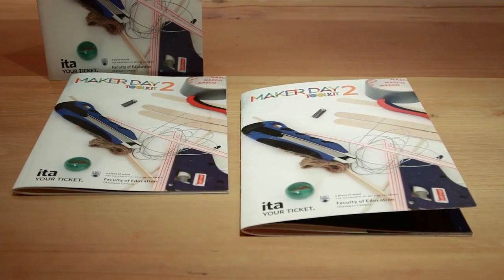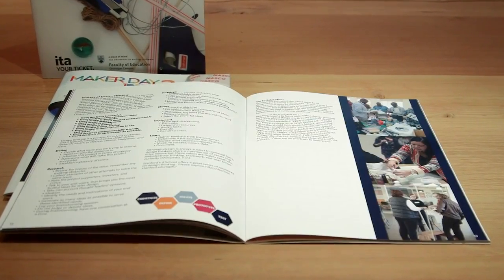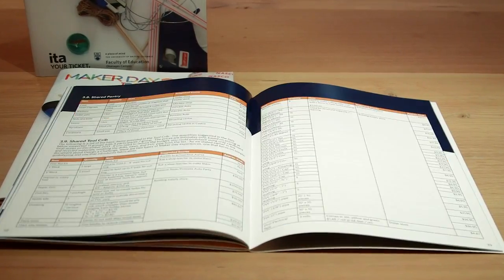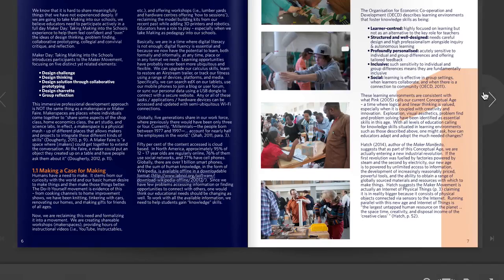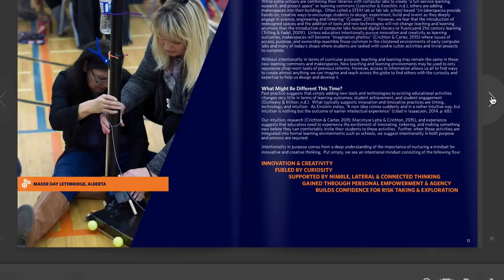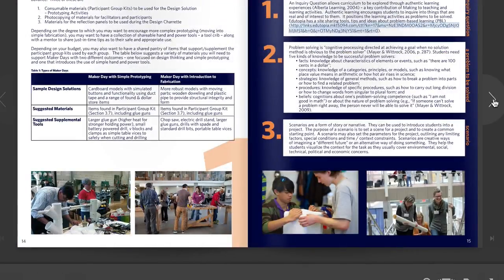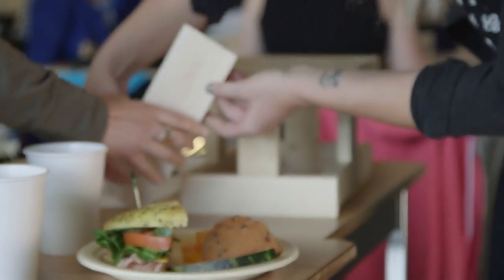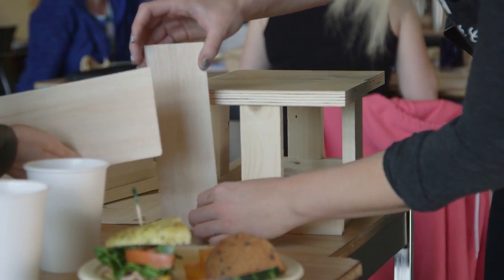Welcome to the Toolkit HD